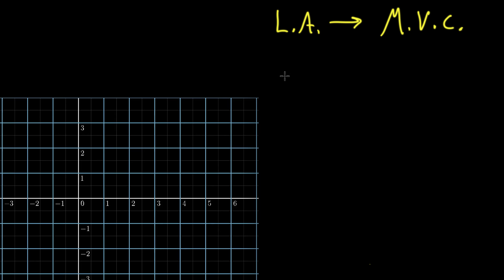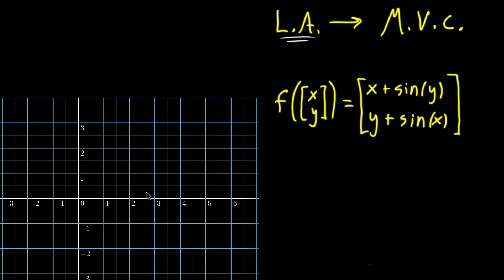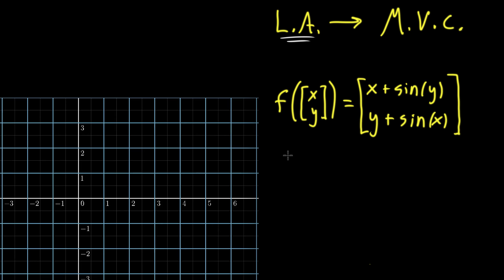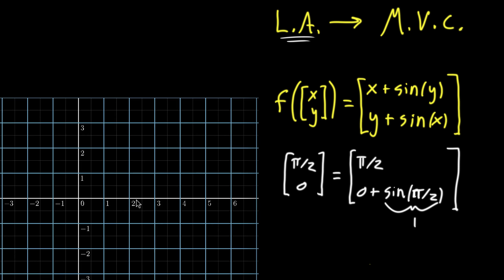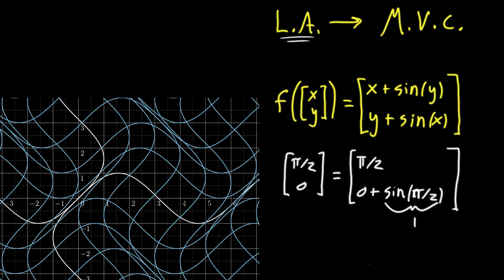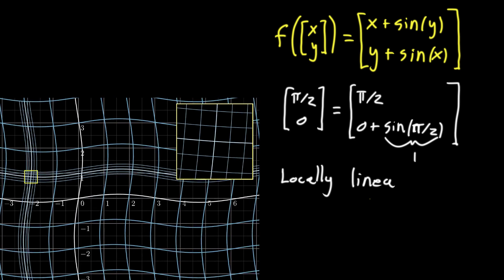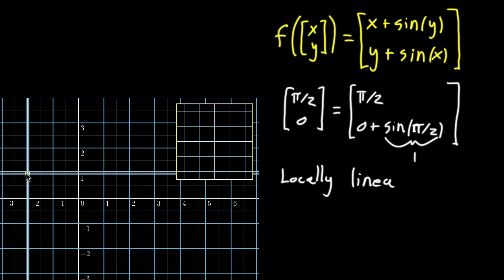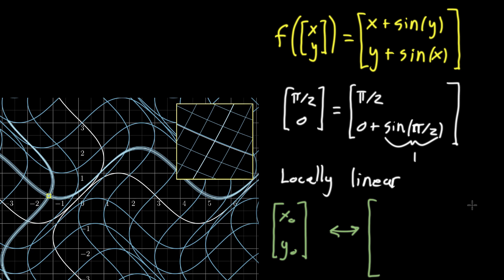Local linearity for a multivariable function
Courses on Khan Academy are always 100% free. Start practicing—and saving your progress—now

A visual representation of local linearity for a function with a 2d input and a 2d output, in preparation for learning about the Jacobian matrix.